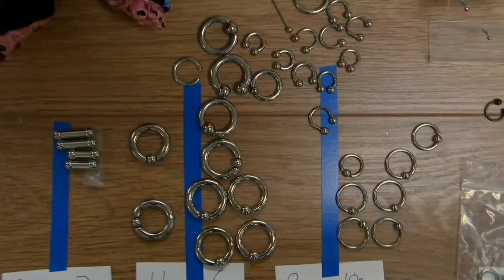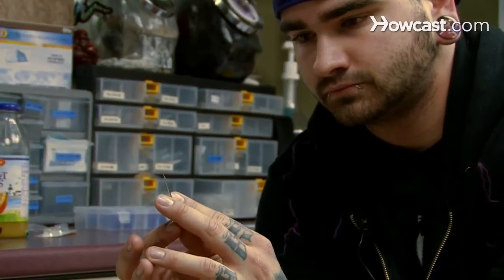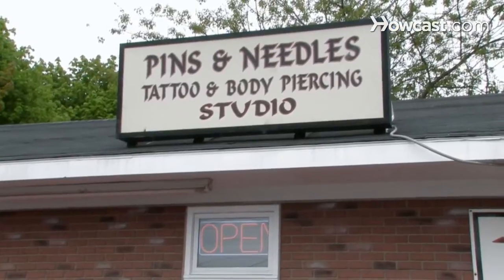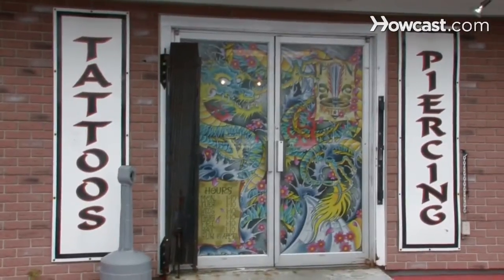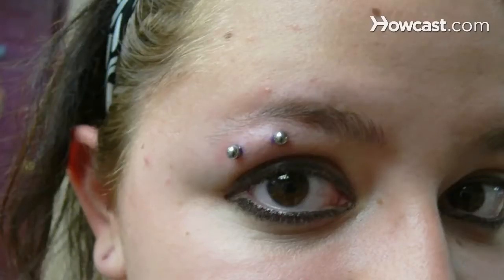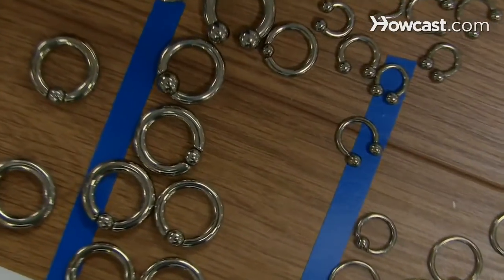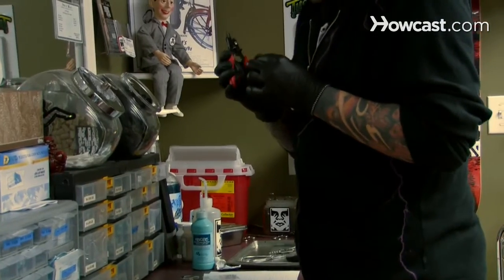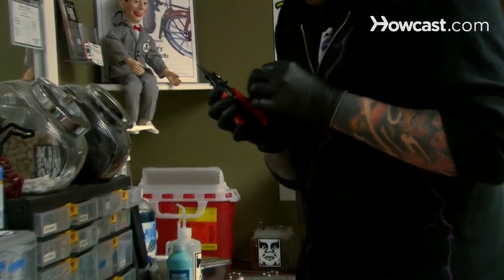What Is an Eyebrow Piercing? | Body Piercings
Learn everything you need to know about an eyebrow piercing from professional body piercer Dana Dunn in this Howcast video.

My name's Dana Dunn. I've been working in the piercing business going on 6 years now. I do typically about 3,000 to 4,000 a year. I work at Pins and Needles Tattoo. We have a website pinsandneedlesportland.com. Piercing is my life and I'm going to talk to you about body piercing. An eyebrow piercing is typically a 14 or 16 gauge piercing.  It is a little bit difficult to take care, just because of where it is, your chance of rejection which is basically the migration of a piercing, your body just has its way of kind of forcing foreign objects out of your body and the way that the eyebrow is and the amount of hair particles and everything right there, it can be pushed out.  It's just one of those things where you just need to take really good care of it.  Swelling does typically tend to show on an eyebrow more than any other facial piercing; you could have bruising around it for the first few days.  The eyebrow piercing, once it gets healed, the hole on that will not close up as soon as other ones will.   So that one you can take actually take out for a long period of time and still be able to put something back in there, so that's one of those ones that will be around for a very long time if you take care of it well.